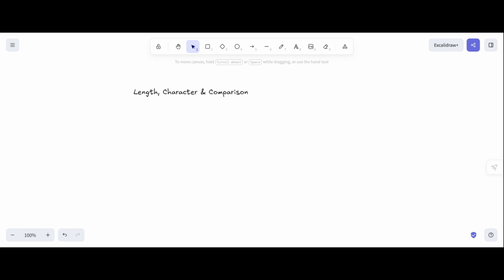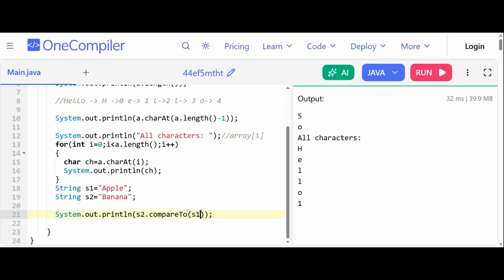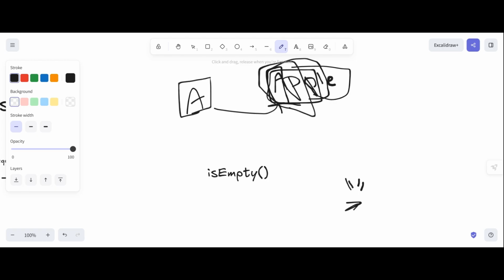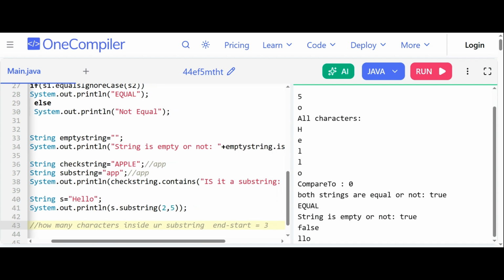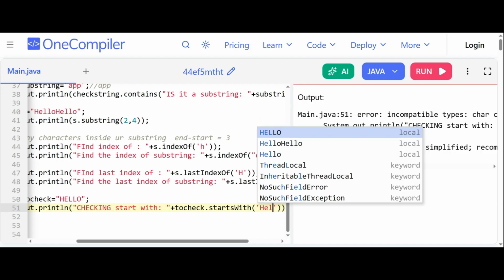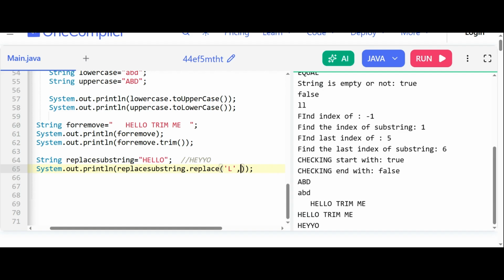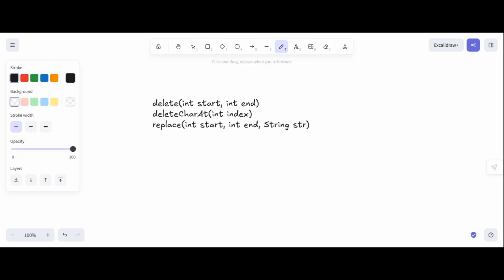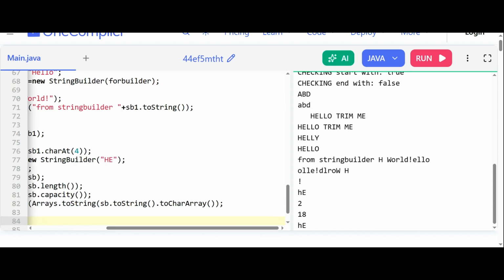String and StringBuilder Methods in Java